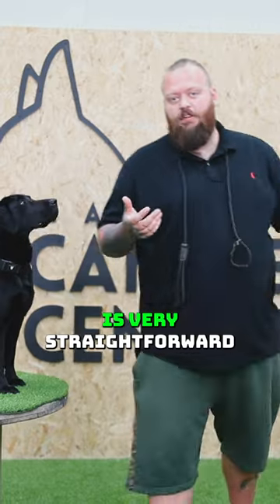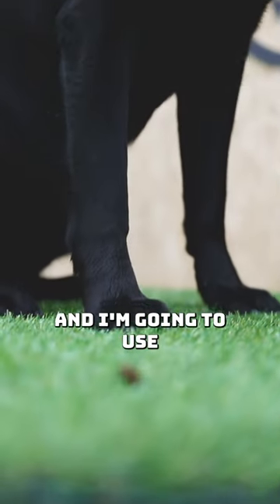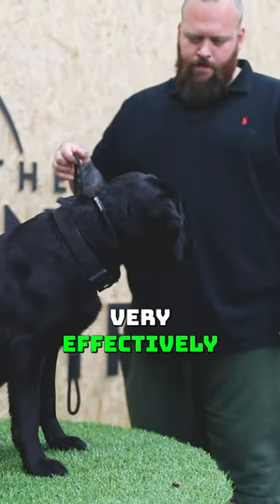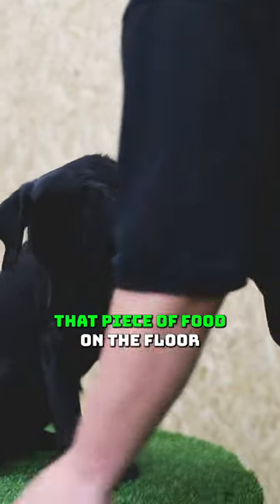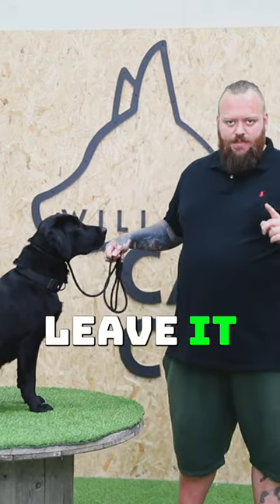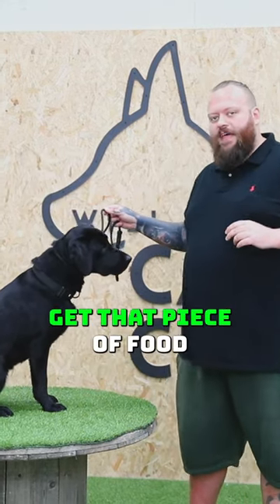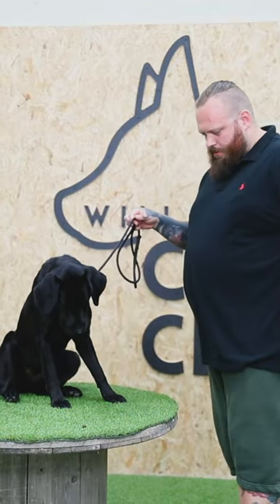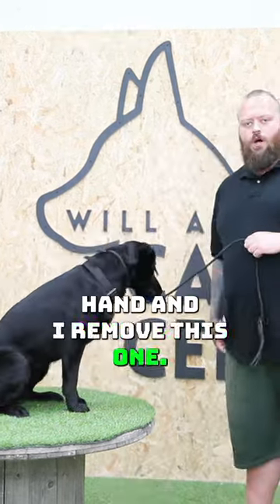Teach Your Dog To Leave It